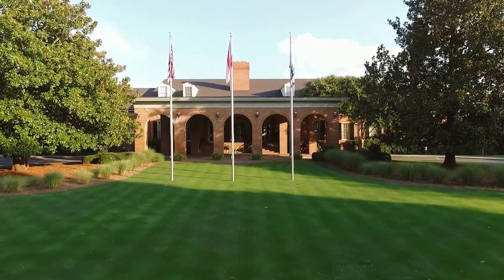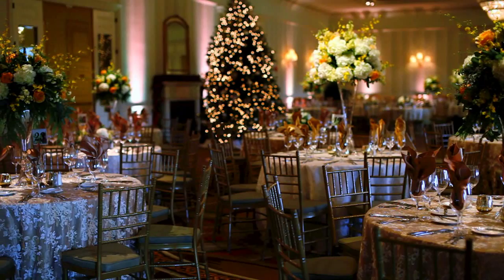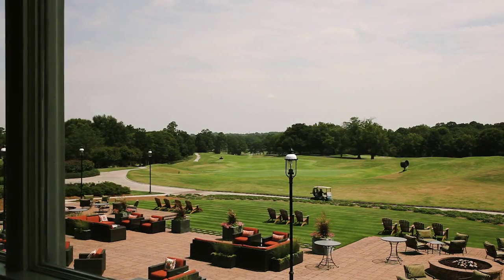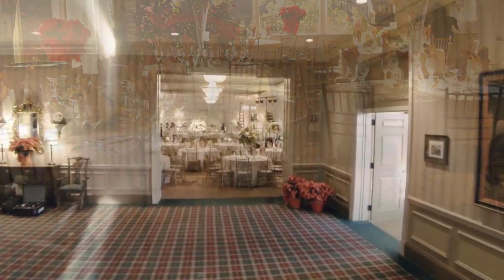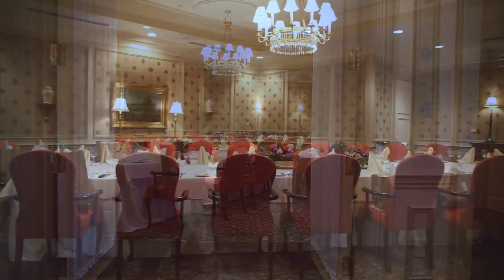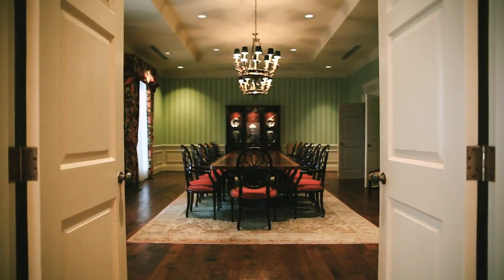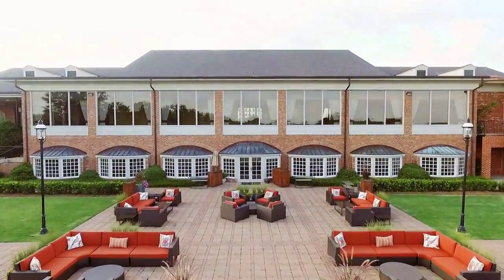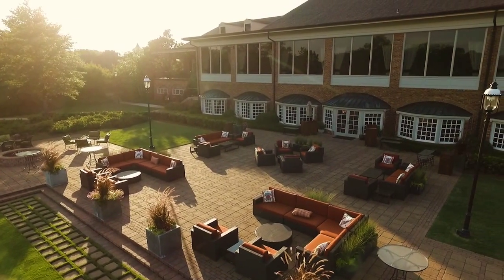Carmel Country Club - Events and Meetings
Planning an event or meeting? Think about Carmel Country Club. This beautiful club offers everything you need to host the perfect event!